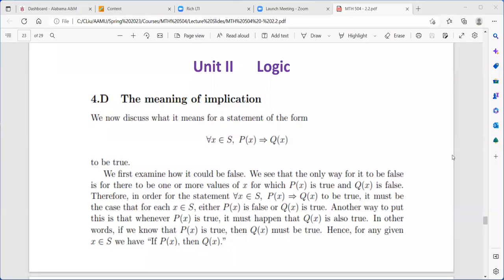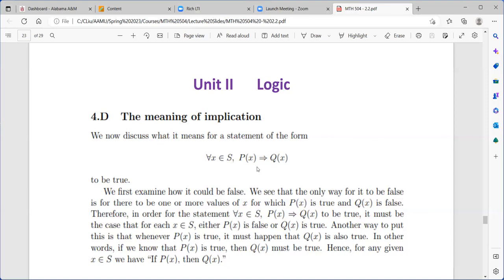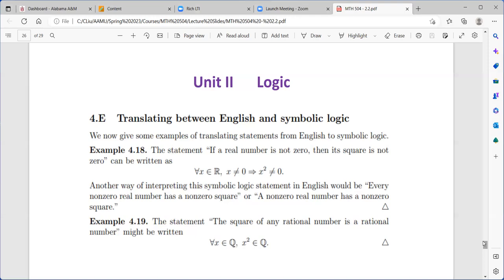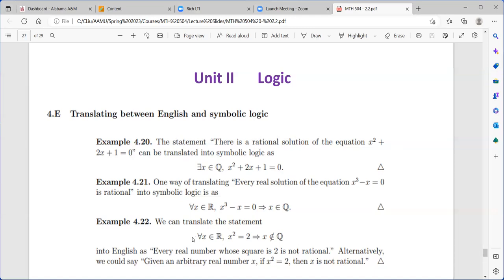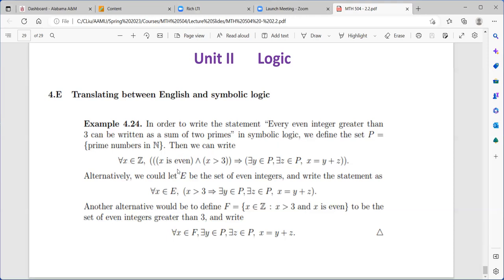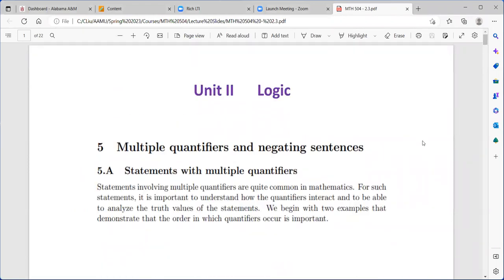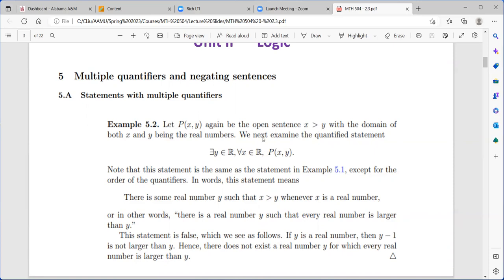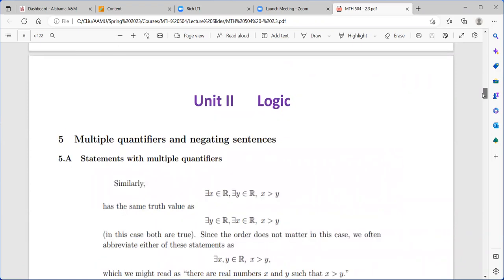MTH 504 2 .2 c